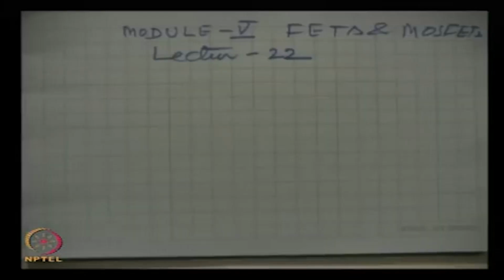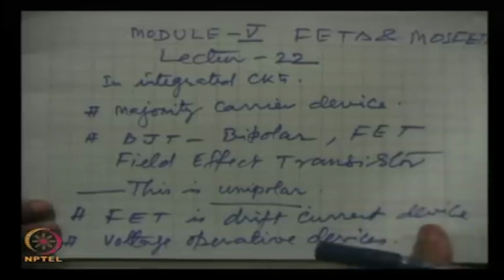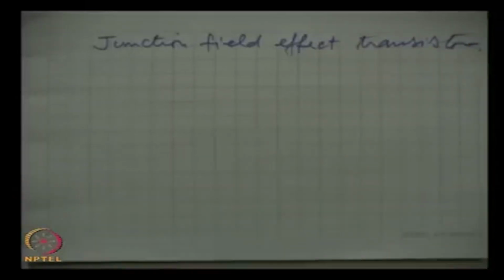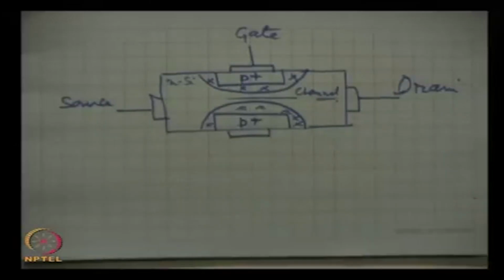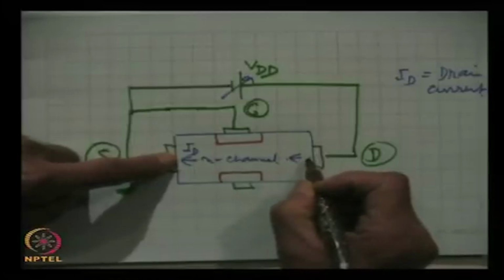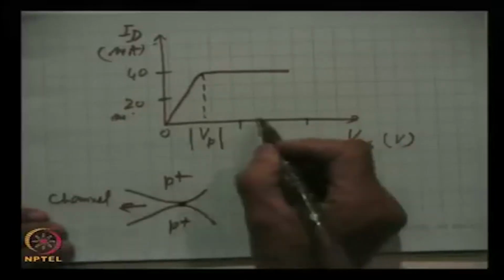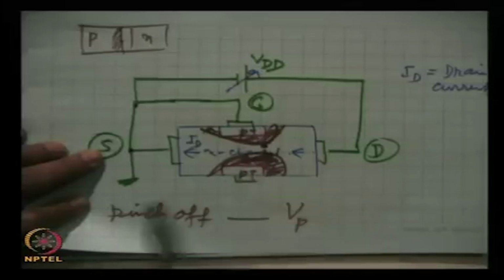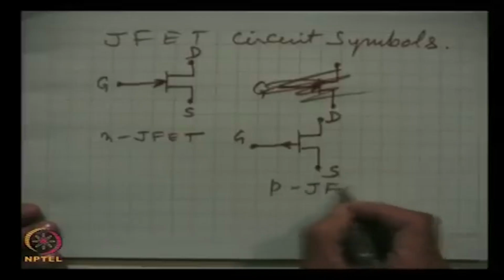FETs ans MOSFET